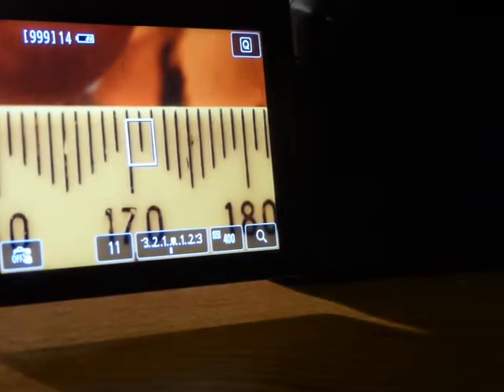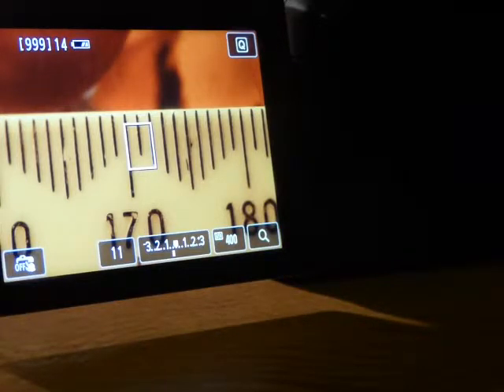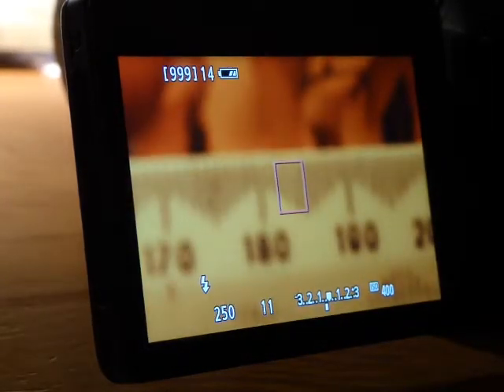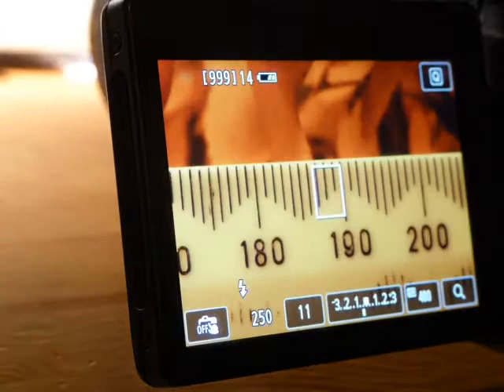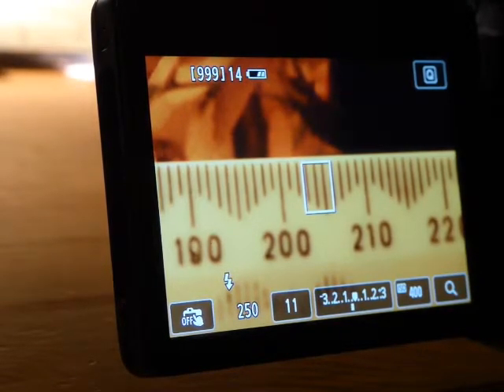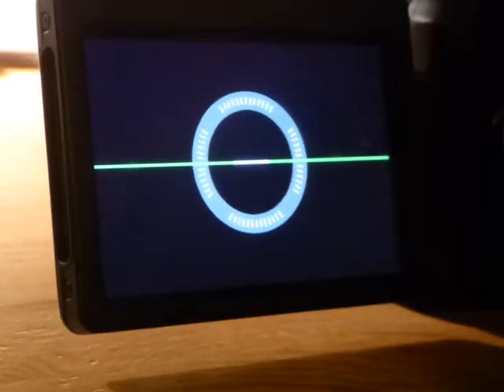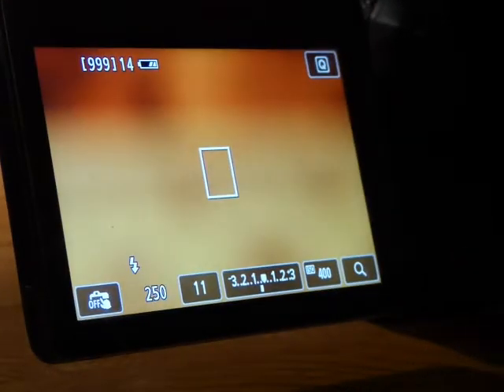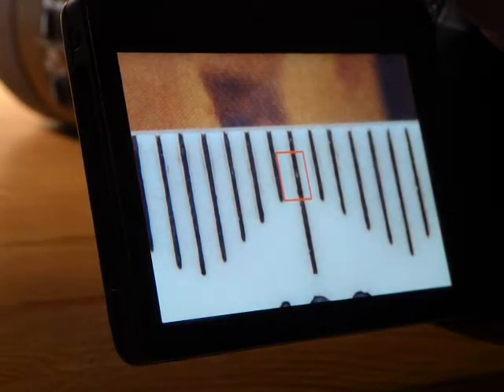Macro autofocus with a macro lens on a dSLR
I said I thought the last but one image looked really good on the LCD, and maybe better than I could get with a close-up lens. Unfortunately it wasn't nearly as good as I thought. (It's not the first time I've been caught out by what I've seen on the LCD!)

The images are available full size here at Flickr.
They were saved with JPEG 60% compression to make the upload more bearable, but they pretty clearly illustrate the variety of results I was getting.